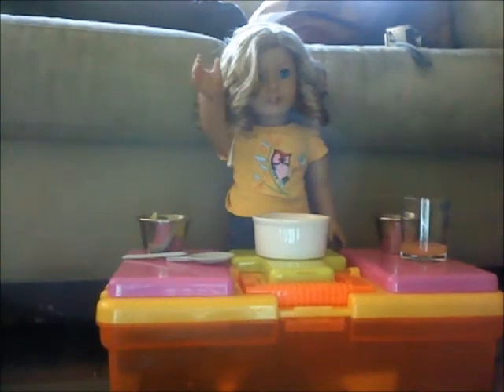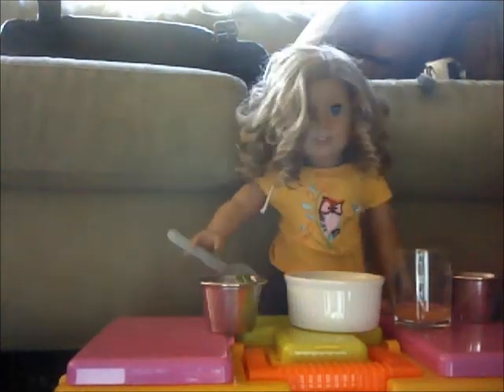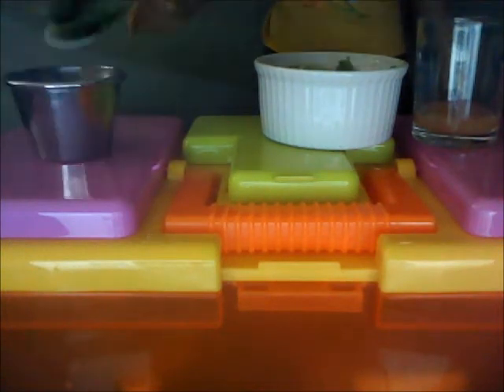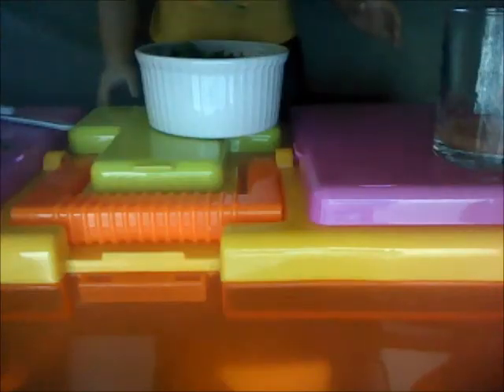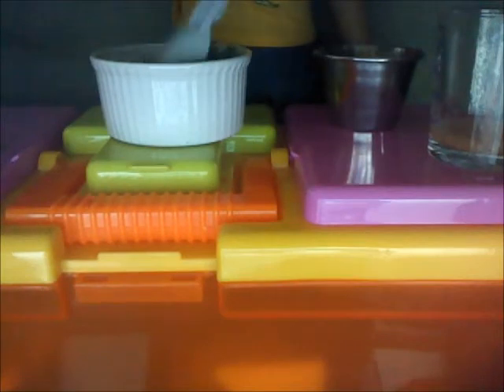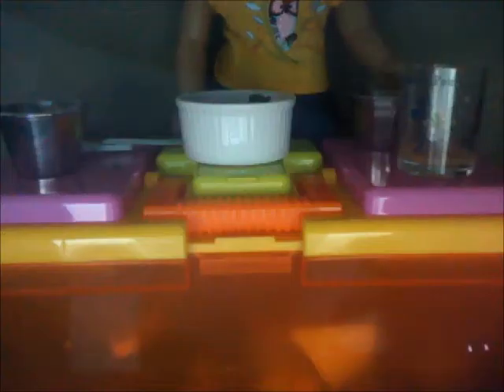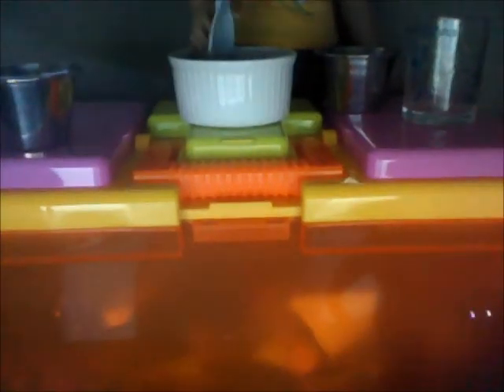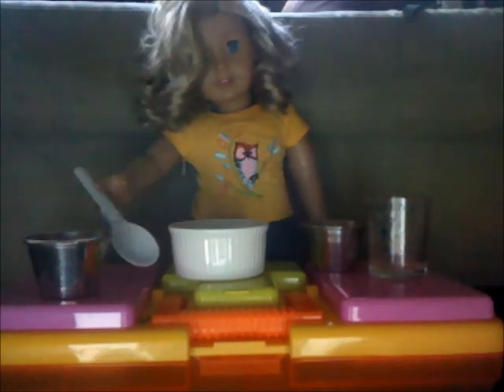The Elise May Cooking Show Episode 1 AGSM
Hey guys! So here is my new series! I decided to do it because I was just watching sparkjazzag4ever spectacular treats and I thought I would make a cooking show:D Please don't think i'm trying to copy her in any way!